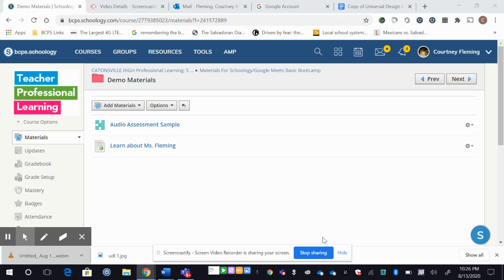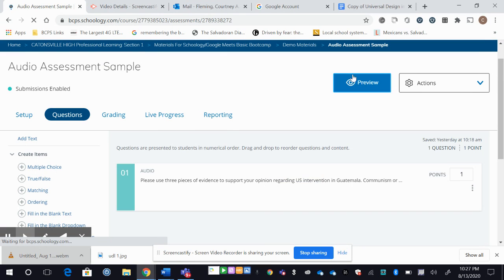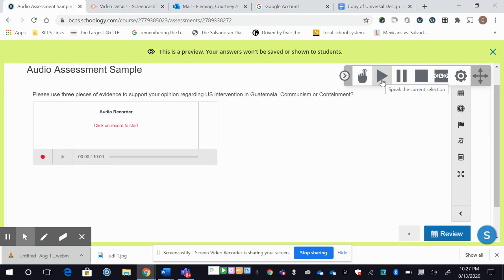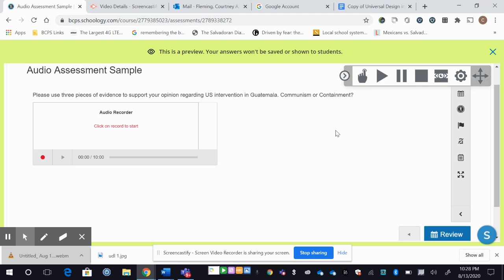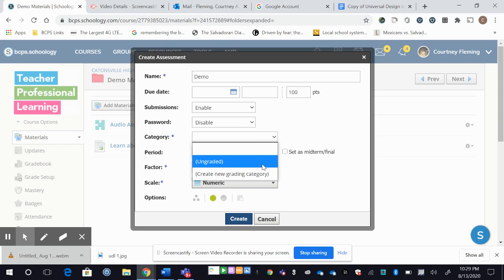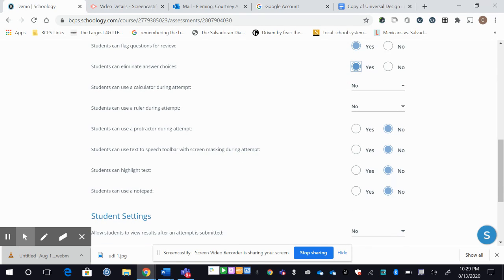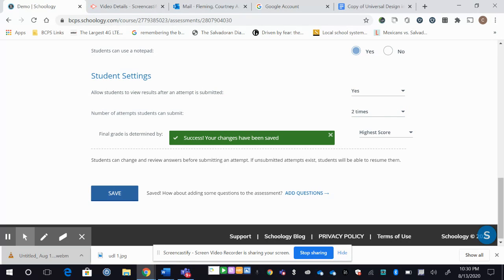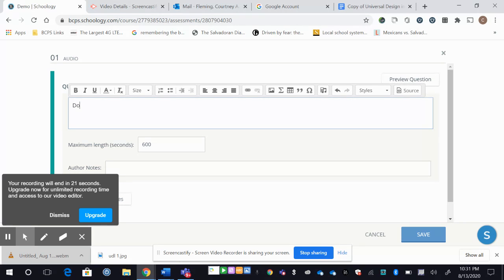Untitled: Aug 13, 2020 10:31 PM